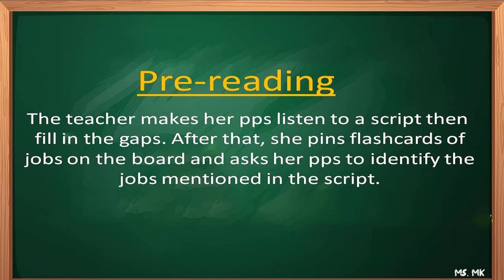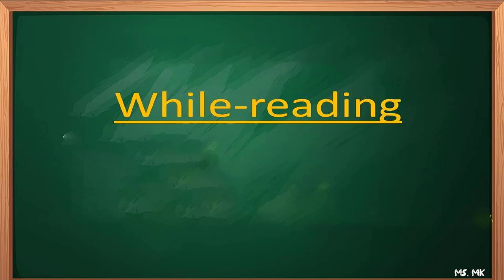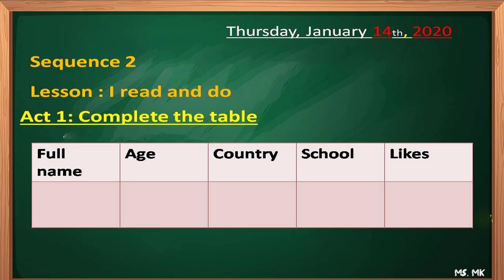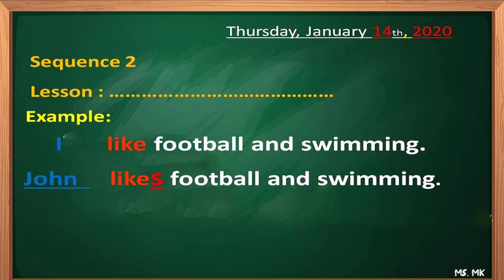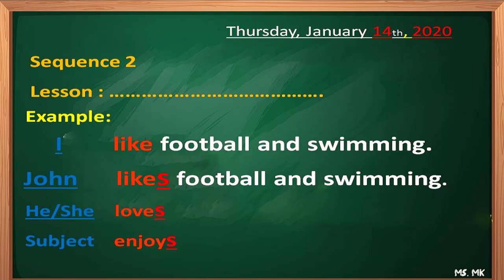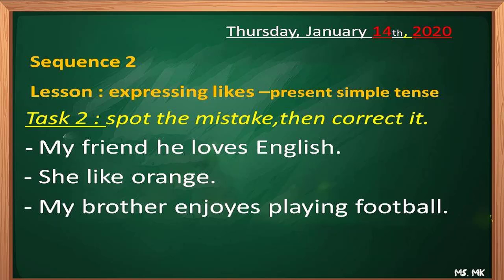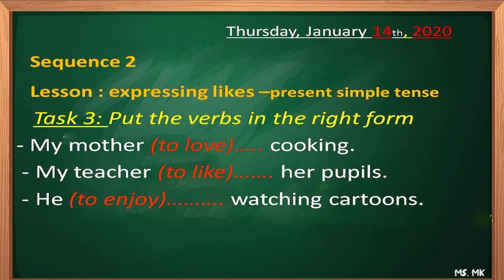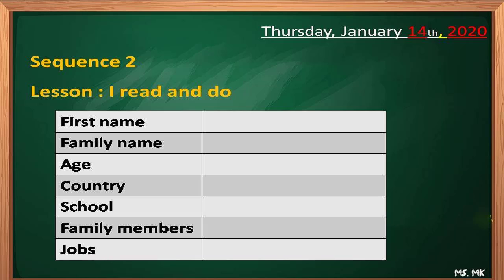1MS_ Seq2_I read and do_Grammar(integrated skill) Expressing likes